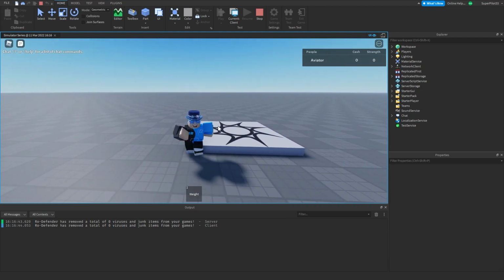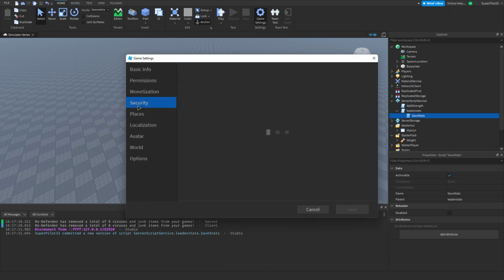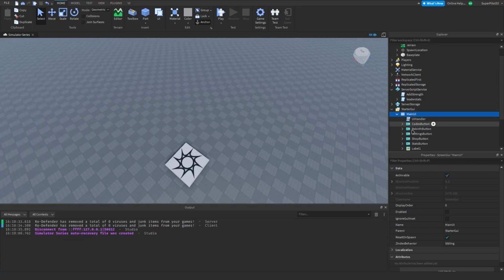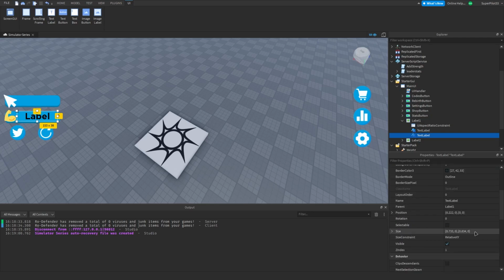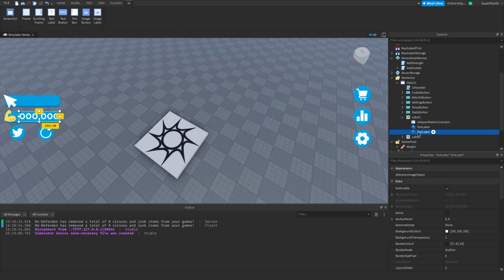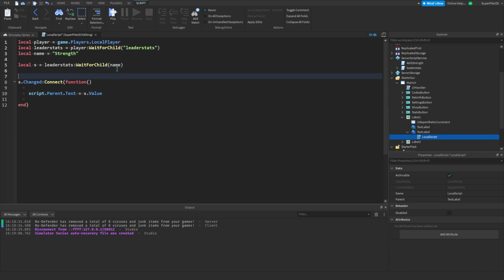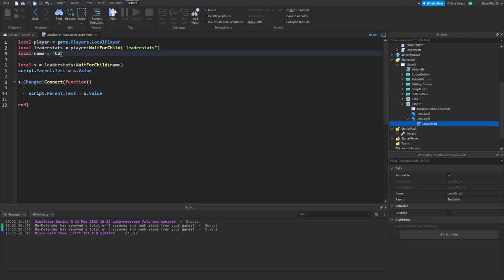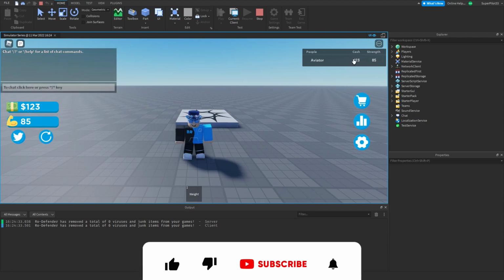How to Make a Simulator Game on ROBLOX! Part 2!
-Put under ServerScriptService/leaderstats

-Put under StarterGui